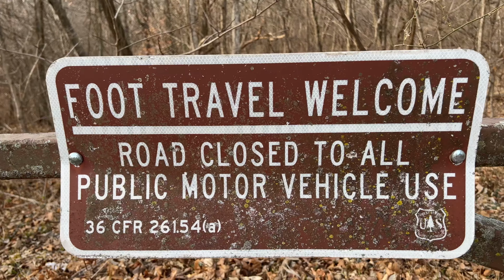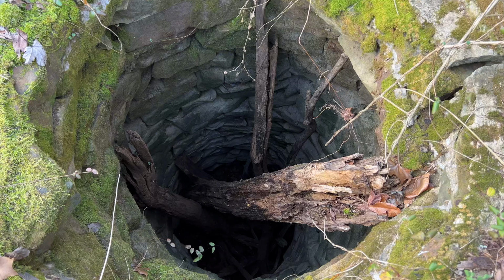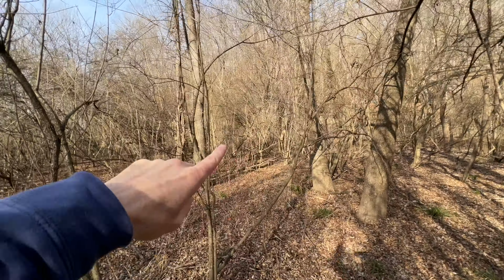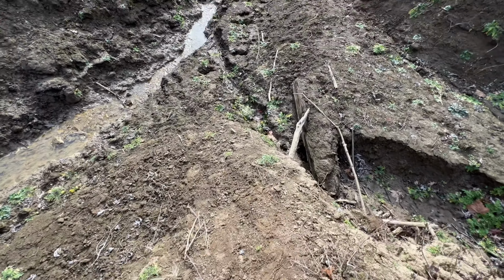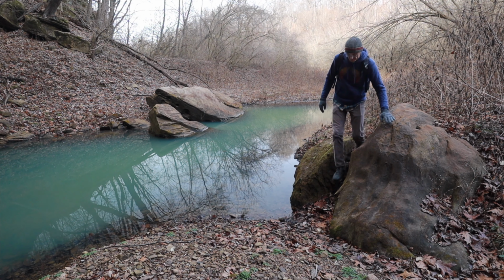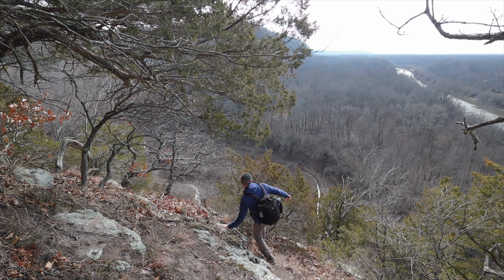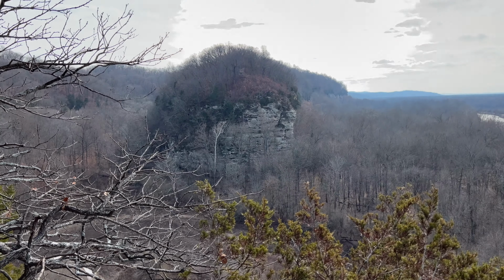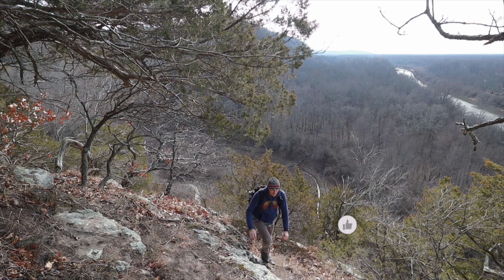Rock Hollow Canyon | Shawnee National Forest | North of Little Grand Canyon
One valley north of Little Grand Canyon is an area called Rock Hollow. Located in the Shawnee National Forest, this hollow is not as well-known as Little Grand Canyon, but does have some excellent view looking down into Little Grand.

This hollow, also, has access to an interesting bend in the Big Muddy River, which empties into the Mississippi River just south of Grand Tower, Illinois.